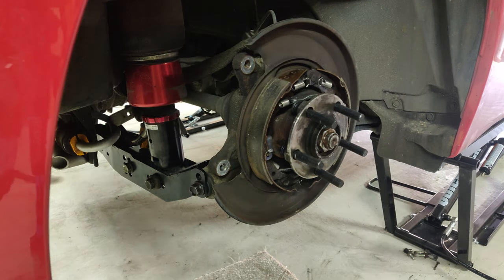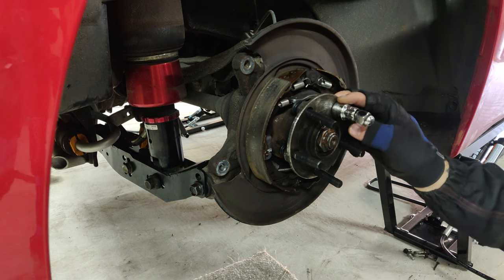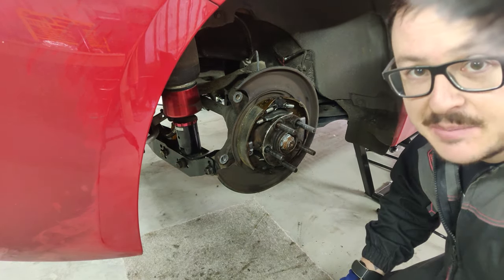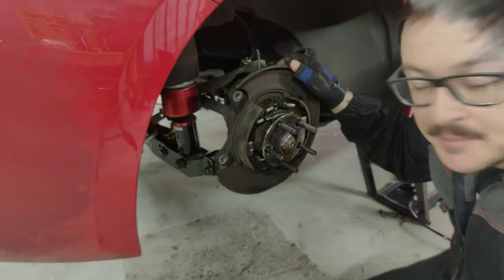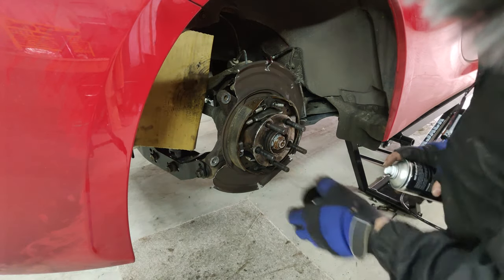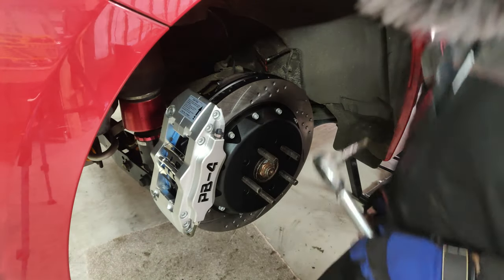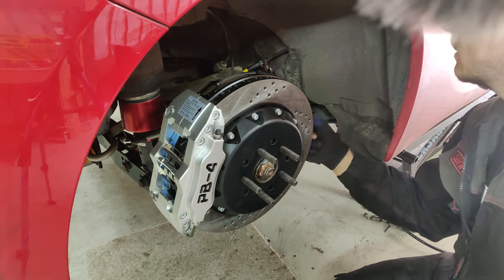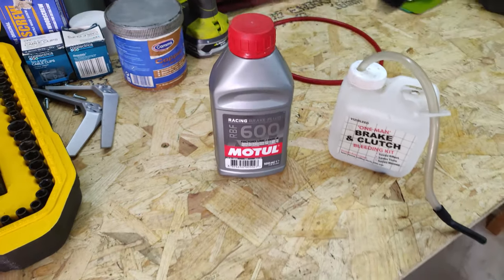4k GT86 big brake install - Part 2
On this episode of 4k Garage I finish the big brake install on the 4k GT86 and fully bleed the new brake system. Tune in next time to see the exciting video regarding the new Work Wheels!

And read the history of my project in more detail by checking out my Project

Track 1:
Track: Lakey Inspired - Days Like These